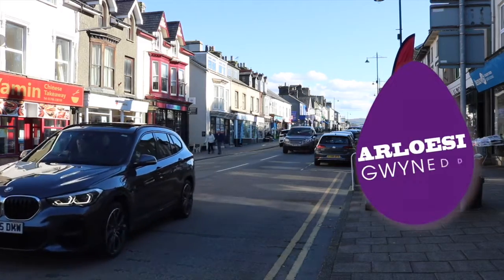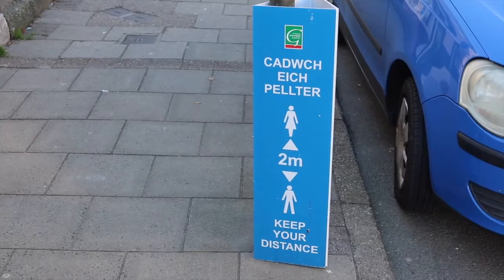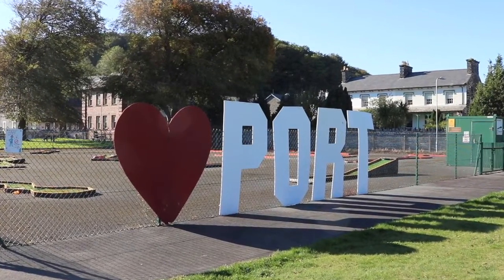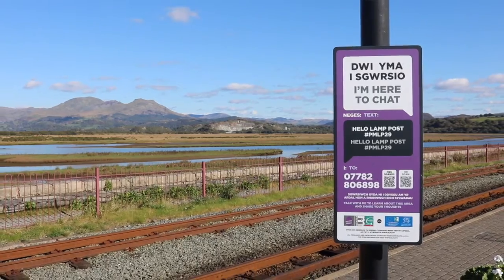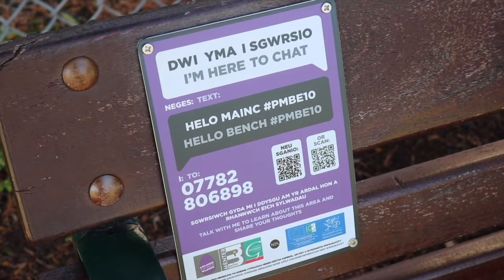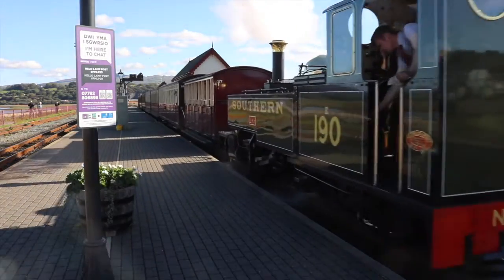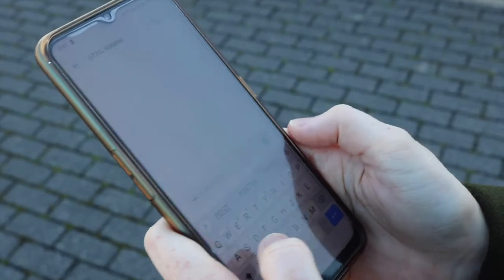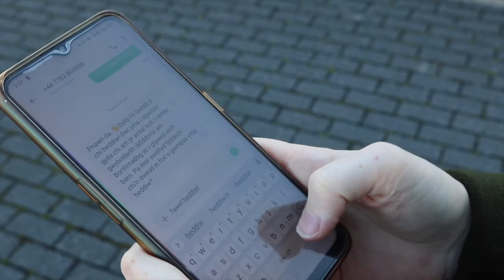What is Helo Port?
Hello Port invites people to have playful conversations with familiar street objects such as lamp posts, post boxes, statues and bus stops, using a mobile phone!

This software, which has been used across the world,  provides the object with a useful 'brain' of useful information and not only gives local people the opportunity to give feedback but can also help with sustainable tourism by spreading information and messages about businesses in the area. The technology will encourage people to interact playfully with their environment to create positive social change and more inclusive communities, improve local democracy and help build the towns of the future.

If you're visiting Porthmadog be ready for a chat with a bench / lamp post / bus stop ... and much more!